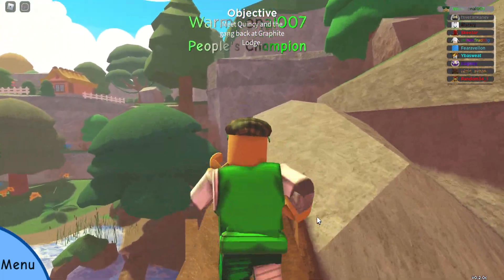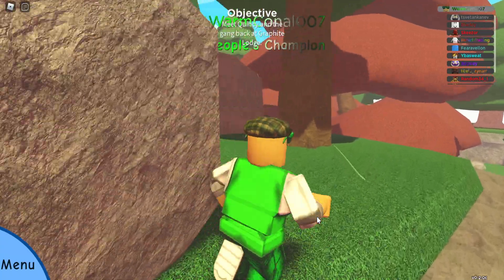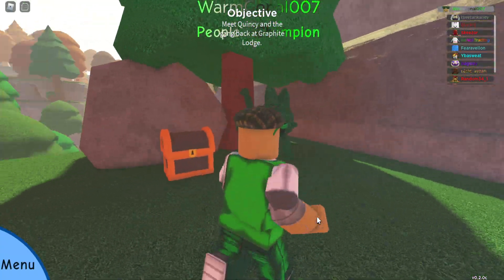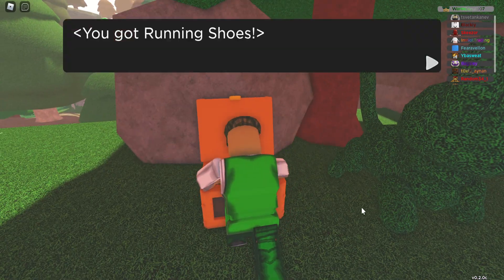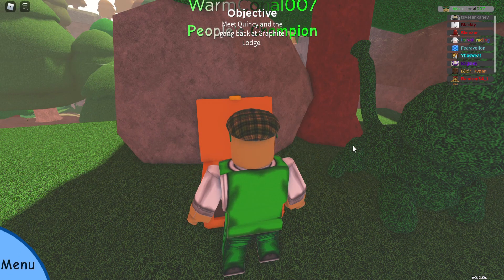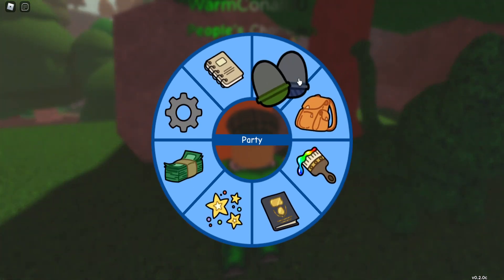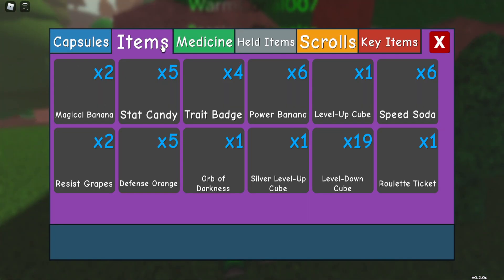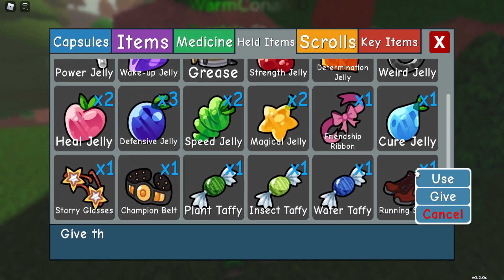How to get the Running Shoes, Hidden Chest, Doodle World Roblox new Graphite Forest update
In this video i show you the location of the Running Shoes, the hidden chest location in The new graphite forest update which is now out  in the new doodle world update

Once again thank you for your support, if you enjoy like, sub and comment